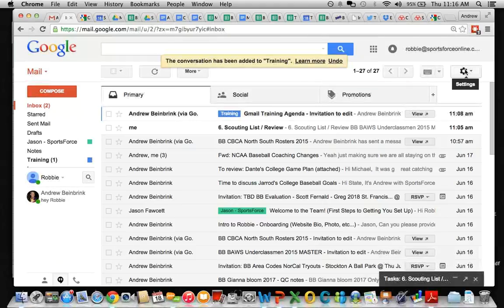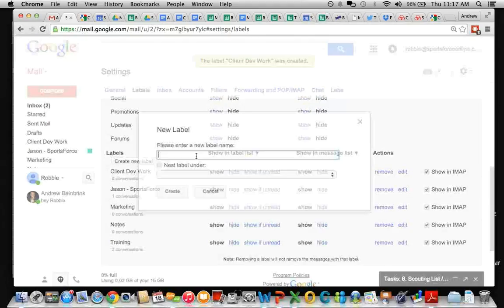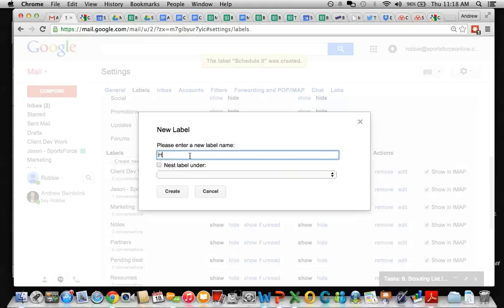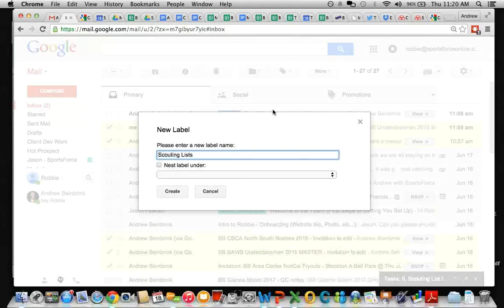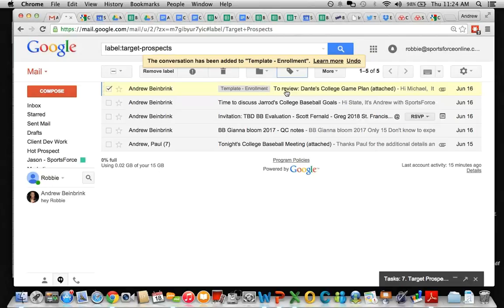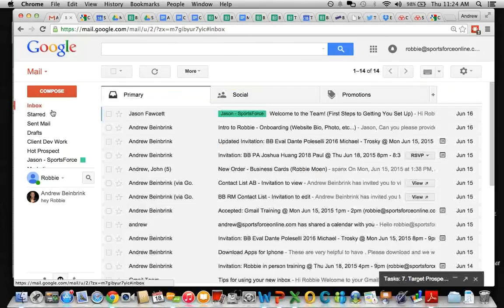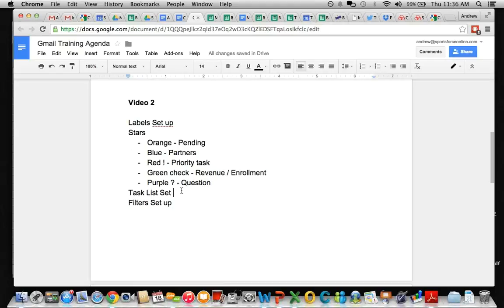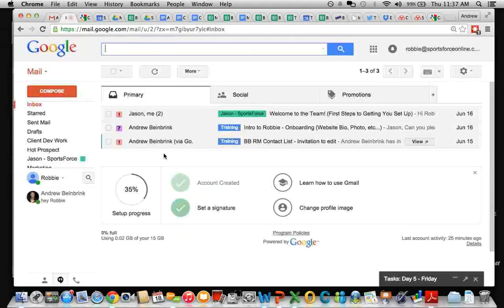Gmail Training Video # 2 - Labels, Stars and Task Lists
About SportsForce:
Over the last five years SportsForce has helped over 1,000 student-athletes and families successfully navigate the college recruiting and athletic scholarship process while saving families on average $50,000 in college expenses.